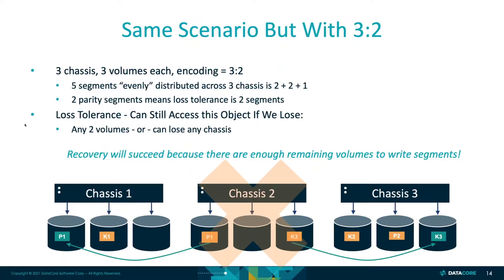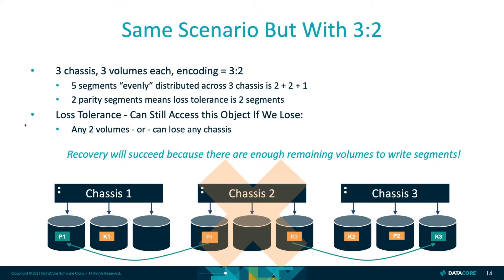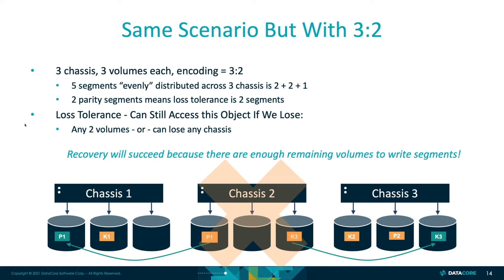How do you determine the right erasure coding method for availability and data durability needs?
DataCore’s Adrian Herrera and John Bell discuss what factors IT pros must consider in choosing an erasure coding method.